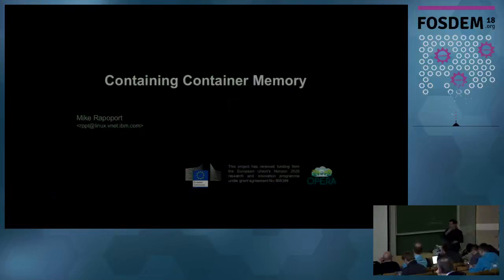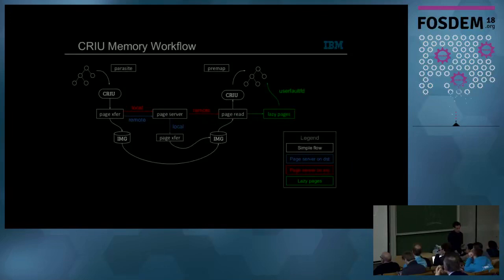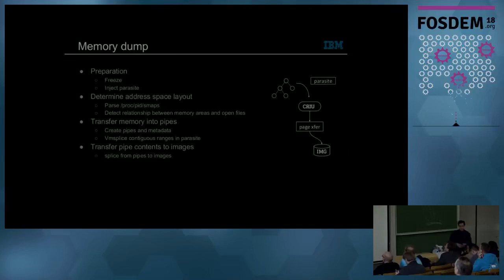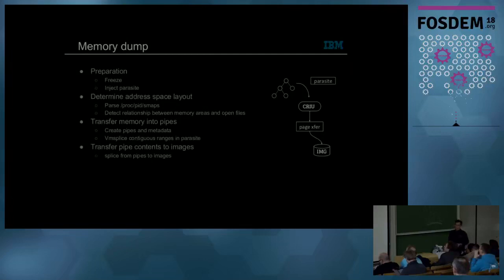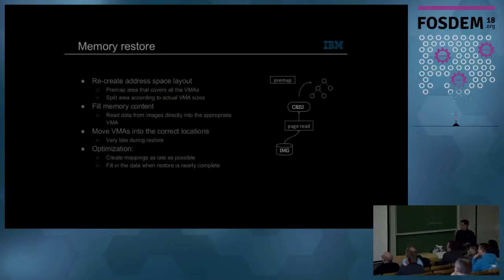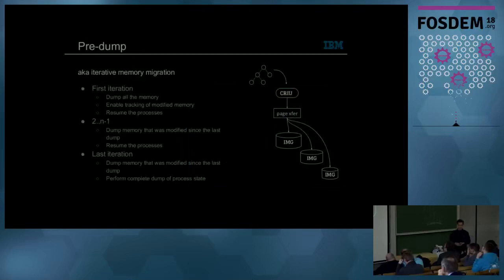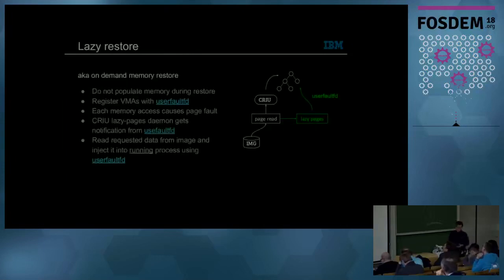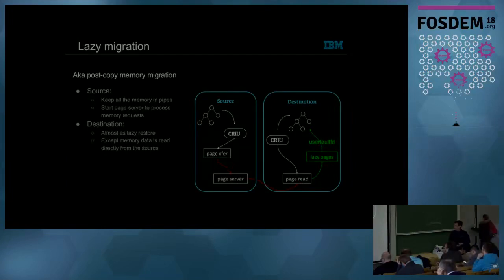filetaining container memory Snapshots and live migration with CRIU